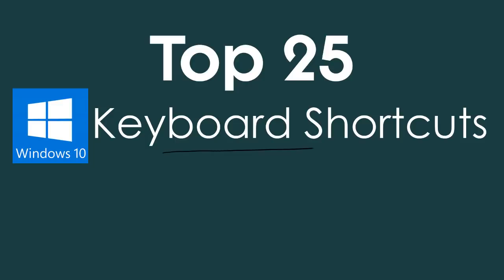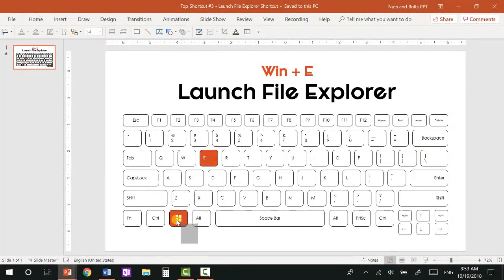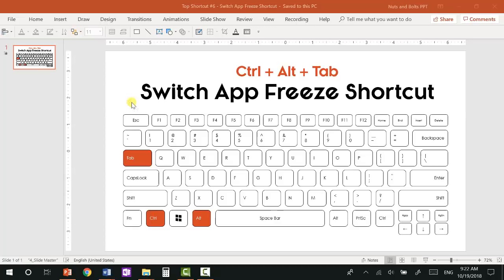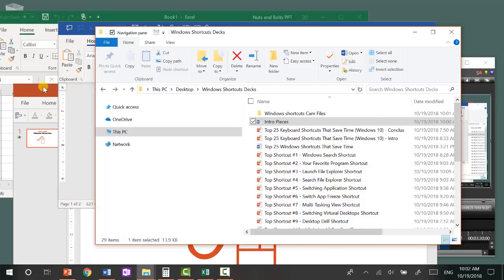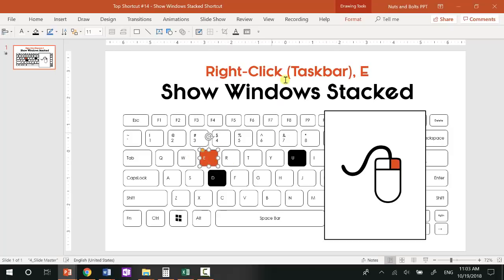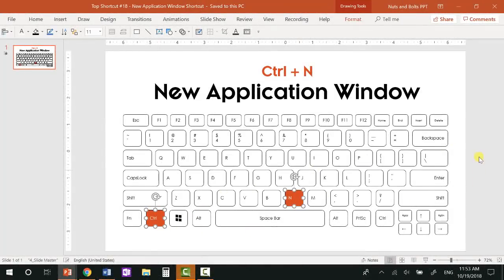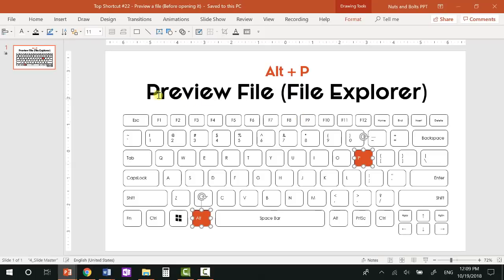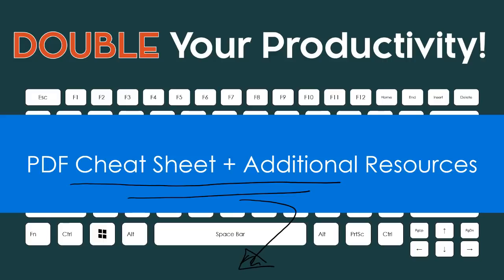Top 25 Windows Shortcuts That Save Time (Windows 10)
Here are the top 25 Windows 10 keyboard shortcuts that save you the most time. The more shortcuts like this you learn, the faster you will become and the sooner you'll make it to Happy Hour.

0:00 Windows shortcuts intro
0:36 1. Windows Search shortcut
1:45 2. Your favorite program shortcut
3:11 3. Windows Explorer (File Explorer) shortcut
3:49 4. Windows File Explorer Search shortcut
5:03 5. Application Switch shortcut
5:50 6. Switch Application Freeze shortcut
6:34 7. Multitasking View shortcut
7:20 8. Switch Virtual Desktops shortcut
8:29 9. Minimize Windows shortcut (the Desktop Drill)
9:25 10. All but one Minimize Window shortcut
10:23 11. Split Screen on Windows 10 shortcuts
12:03 12. Cascade Windows shortcut
12:10 13. Un-Cascade Windows Shortcut
12:46 14. Show Windows stacked
13:30 15. Cycle Application shortcut
14:09 16. Close File shortcut
15:16 17. Close Application shortcut
16:04 18. New Application shortcut
16:54 19. New Folder shortcut
17:32 20. New Office File shortcut
18:28 21. File Explorer Navigation shortcuts
19:13 22. Preview File Shortcut
19:59 23. Document Properties shortcut
20:43 24. Screen Clipping shortcut
21:52 25. Action Center (Computer Settings) shortcut

The Best Way To Learn Your Windows 10 Shortcuts

Shortcuts are the fastest way to double your productivity in Windows 10, but to do that, you need to learn the right ones.

So instead of trying to learn all your shortcuts at once (which can be extremely hard and frustrating), it’s better to start by learning shortcuts for the things you frequently do in Windows 10 first.

For example, if you are frequently trying to multi-task in Windows 10 between applications or between virtual desktops, how to split your screen between two documents, using the multitasking view to find files you’ve recently worked on, using windows search to find your programs and system setting, etc., these are the shortcuts you should focus on learning first.

That will not only speed up everything you are currently doing in Windows 10, it will also build up your confidence in learning and using more shortcuts, making it easier to learn more in the future.

Properly learning your Windows 10 shortcuts is just like learning a foreign language. Instead of trying to learn the whole language all at once, instead, start small – building up your vocabulary – before moving onto to new words and phrases.